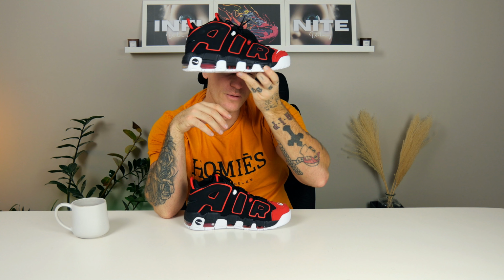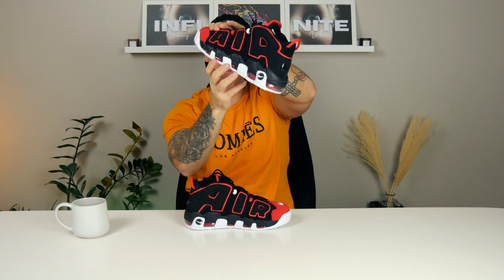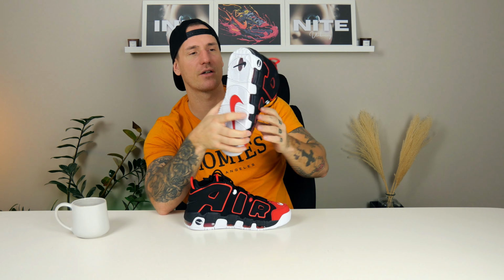Unboxing/Reviewing The Nike Air More Uptempo `96 Black/University Red (On Feet)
Lets Unbox/Review The Nike Air More Uptempo `96 Black/University Red